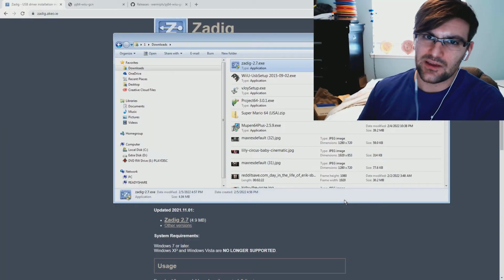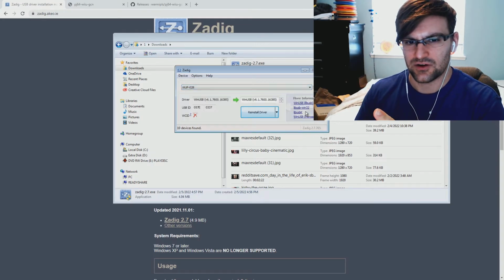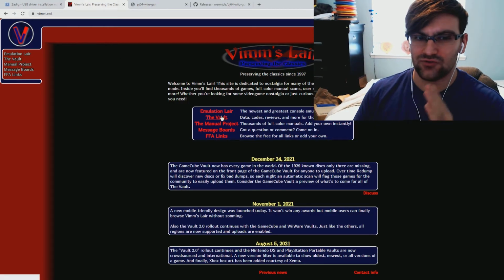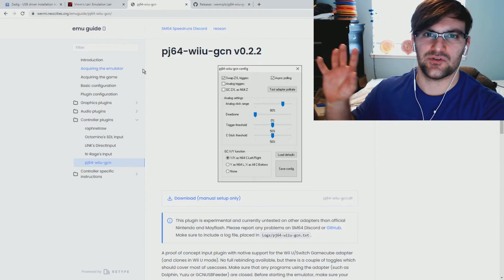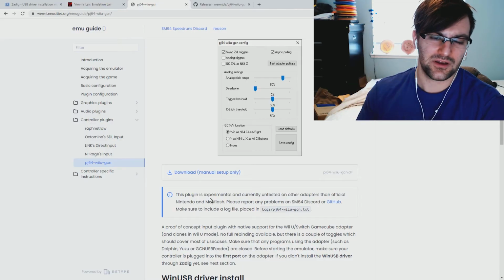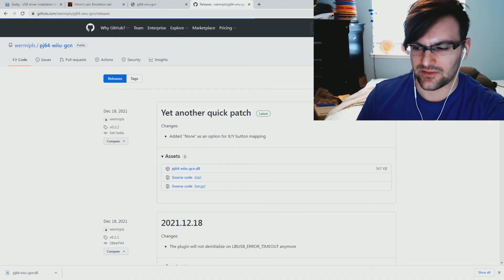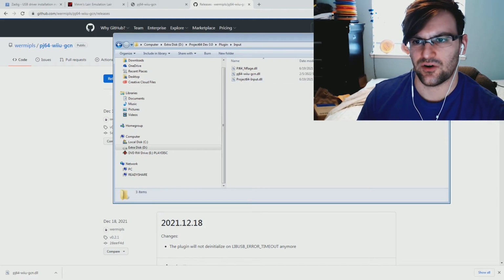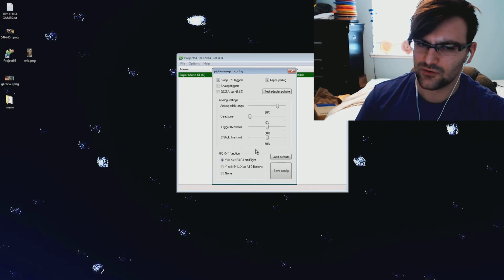HOW TO USE A GAMECUBE CONTROLLER ON PROJECT 64